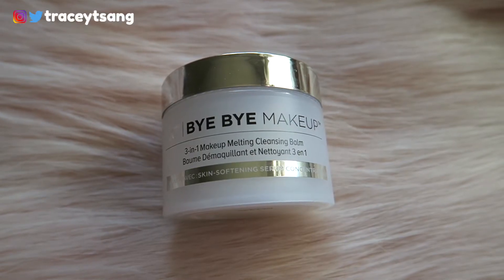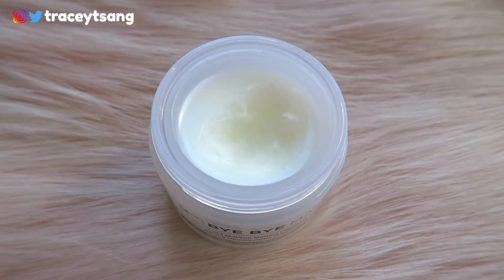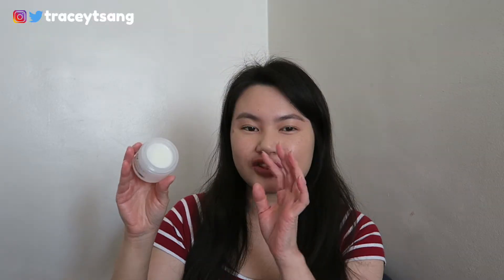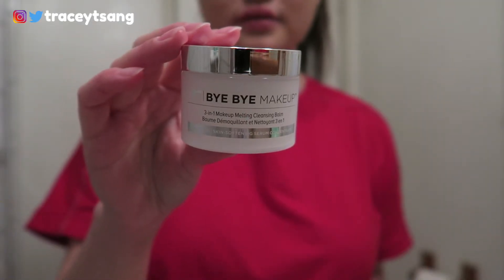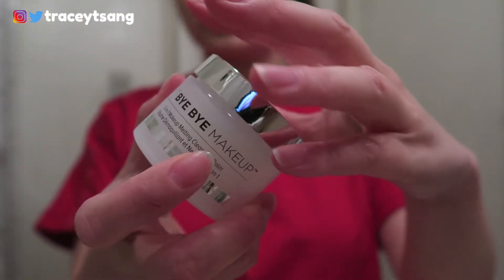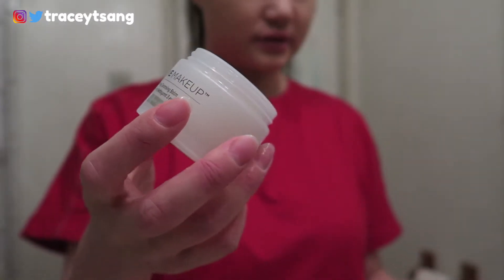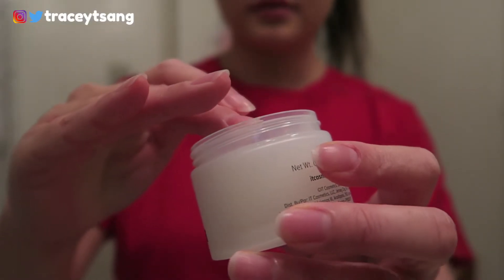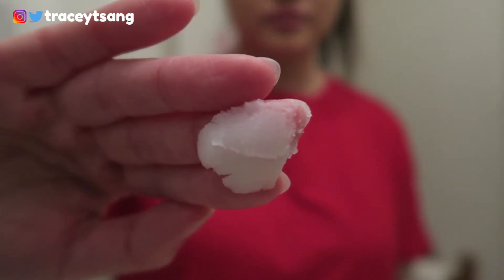IT Cosmetics Bye Bye Makeup Cleansing Balm Review + Demo | Tracey Violet